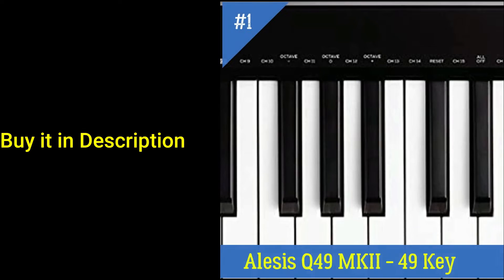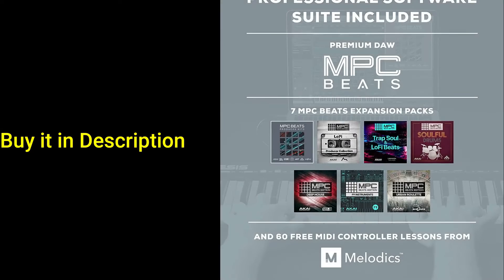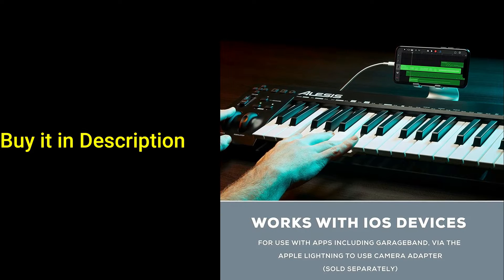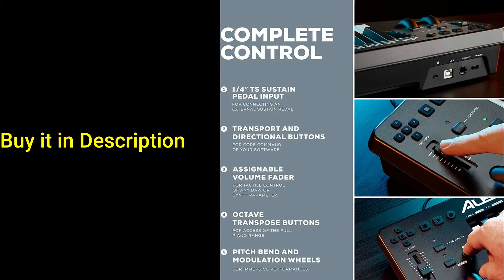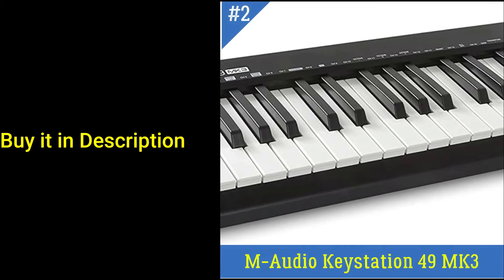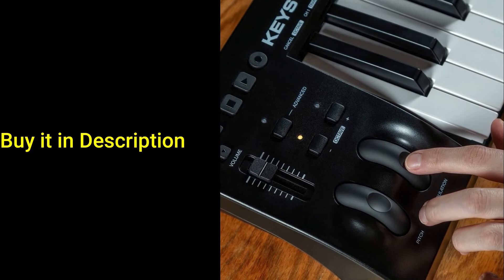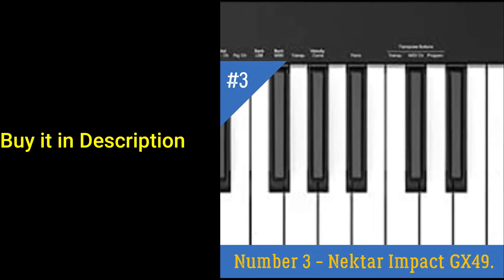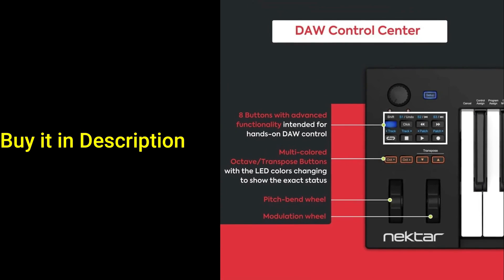Top 3 midi controller 49 key - Best Seller Review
Top 3 Midi Controller 49 key Make you become Good Producer
1. Nektar Impact GX49
2. M-Audio Keystation 49 MK3
3. Alesis Q49 MKII - 49 Key